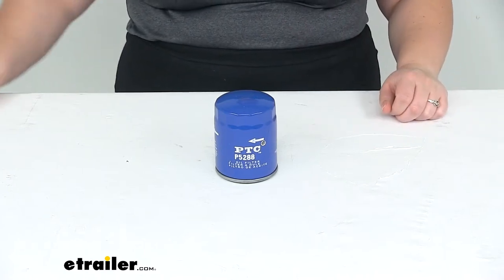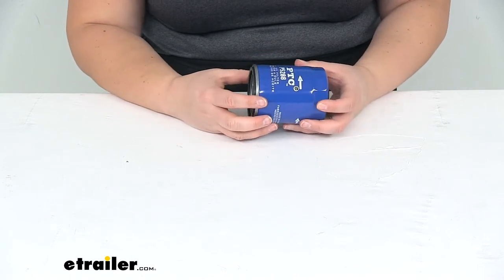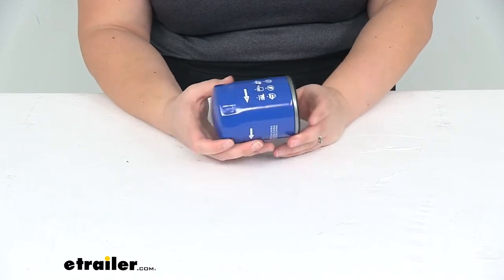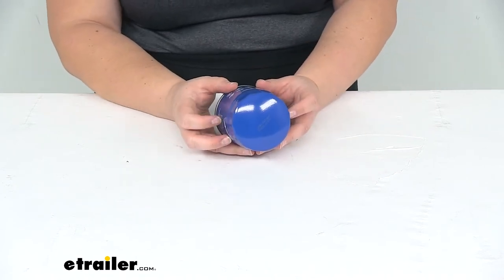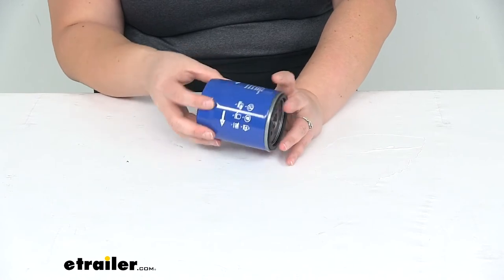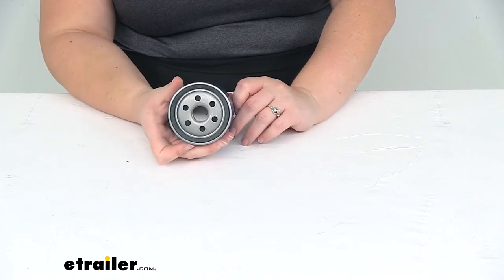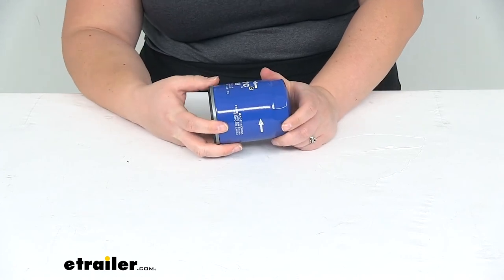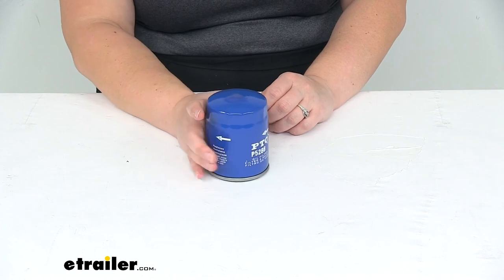etrailer | Review of PTC Vehicle Fluid Filter - Oil Filter - 351P5288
Ellen:                                                 Hey everyone, I'm Ellen, here at etrailer.com. Today we're taking a look at the PTC Custom-Fit Engine Oil Filter. Now, this is going to work for both conventional and synthetic oil. It's designed to keep out any kind of contaminants from getting into your oil and help to keep your engine running smoothly. It's going to be made of a dense cellulose and glass blended media to provide that circulation and still filter out any of those contaminants. It's going to have multiple holes in there to effectively filter out any of those things, and then it's capped with metal on both ends to make sure that it's going to be very durable for a long time.It is a spring-activated bypass release valve, so it's going to be pressure sensitive and help to prevent any kind of excess oil pressure, so that's going to be more responsive than your traditional concave metal strip configuration.

The canister is made of a heavy gauge steel to help protect it from any kind of damage during installation.You'll notice the little flats around the edge, that's going to help you get a hand on if you use an oil filter removal tool. So, this is just going to install into your oil filter assembly on your engine block of your vehicle, and it's going to have an internally lubricated sealing gasket to make that filter easy to remove and replace.Now, this is going to fit a lot of different vehicles out there, a lot of GM, and Chrysler, Dodge, Jeep vehicles as well. To be sure that this is a fit for your particular vehicle, you'll want to use our fit guide here at etrailer.com, put in your year, make, and model, and then go from there. Now, the manufacturer does recommend that you change out your filter about every 5,000 miles. And if you check your owner's manual, you want to make sure that you go by any stipulations they have, if they want you to change that more frequently than that, but typically 5,000 miles is a pretty good metric to go by.

That's going to do it for our look at the PTC Custom-Fit Engine Oil Filter..